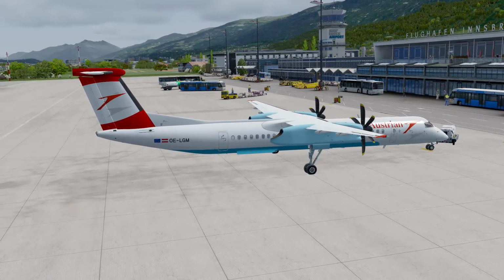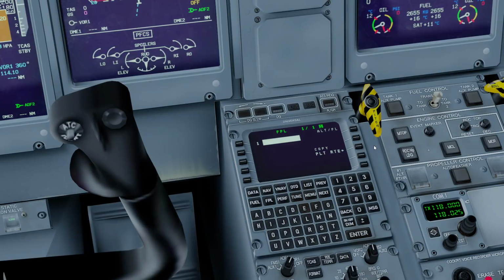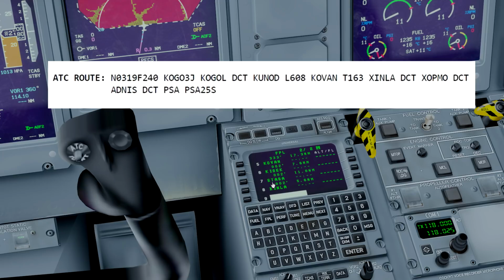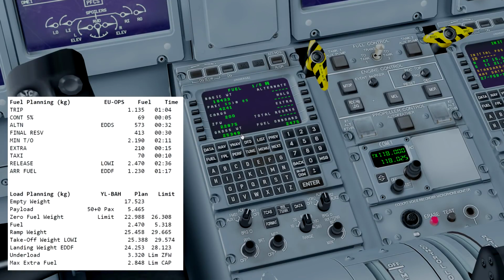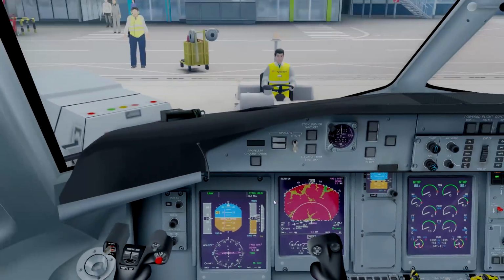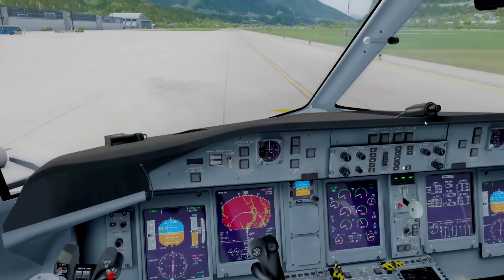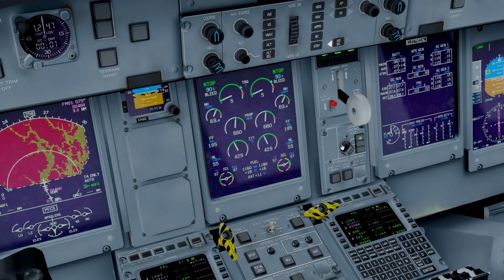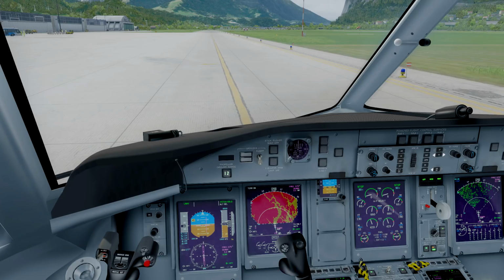Tutorial: Bombardier Dash-8 Q400 Cold & Dark Startup + FMS Tutorial! [2019] [Majestic Dash-8]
A step-by-step and detailed tutorial covering the startup & FMS setup of the Majestic Dash-8 Q400!👉 If you appreciated this content, please consider a donation! 👉 Why do People 'Play' Flight Simulator? 👉 More info, links & timestamps down here!

👇 - A SPECIAL THANKS TO MY $5+ PATRONS! - 👇

🏆 Ben, JMGamingandStuff, Luca, Chris, Steve, Jeff, Sean, Janek, Dennis, Rob, DawnFox, Garrick, Steven, Daniel, Mark, Martin & Jean-Gabriel! 🏆

If you appreciate the content of the AviationPro channel, and if you are in the financial position to do so, please consider supporting me by becoming my patron! You'll get some great rewards in return for your support!

👇 - SUPPORT THE AVIATIONPRO CHANNEL! - 👇

Here are some other ways of supporting the channel! Your help and contributions are much appreciated and help me finance some of the costs associated with this channel and allow me to maintain a steady video schedule. Thanks! :)

In this video I cover the cold and dark startup procedure for the Bombardier Dash-8 Q400, developed by Majestic Software (thanks Garrick!). This is quite a complex aircraft, however by taking it step by step and following the checklists properly I show you my way of starting this aircraft up!

All checklists and speedtables come with the Majestic Dash-8 addon.

ADDONS USED:

- Majestic Software MJC8 Q400
- ORBX Innsbruck
- GSX
- REX SkyForce 3D
- Active Sky for Prepar3D V4
- Navigraph Charts
- PFPX (flight planning)

All Prepar3D V4.4!

👇 - TIMESTAMPS! - 👇

- 👉 Intro: 0:00

- 👉 Entering cockpit: 0:43
- 👉 How to get Cold & Dark state: 0:53

- 👉 Initial Powerup: 1:33
- 👉 Connect external power: 2:36
- 👉 Initial setup continued & overhead panel overview: 5:00
- 👉 Main panel & pedestal overview: 7:11

- 👉 Start with FMS: 7:41
- 👉 Loading Fuel & Payload: 8:22
- 👉 Programming flight plan: 13:36
- 👉 Programming weight & fuel: 23:10
- 👉 Entering winds: 25:53
- 👉 Crossfill (X-fill) the FMS: 27:25
- 👉 DTO first waypoint: 28:30

- 👉 Configure MCP: 29:11
- 👉 Setting transponder, freqs, QNH etc.: 30:51
- 👉 Getting ready for pushback: 31:30
- 👉 Starting APU: 31:51

- 👉 Flight deck safety checklist: 33:45
- 👉 Before start checklist: 37:57

- 👉 Startup & Pushback: 40:10
- 👉 Check overhead panel: 42:55
- 👉 Setting V-speeds for takeoff: 43:57
- 👉 Check overhead panel continued: 47:09
- 👉 Set main panel & pedestal for takeoff: 48:47
- 👉 After Start checklist: 52:29
- 👉 Taxi checklist: 54:43

- 👉 Outro: 57:58